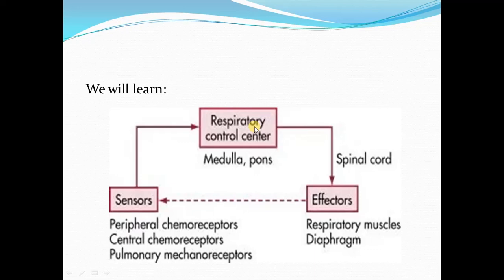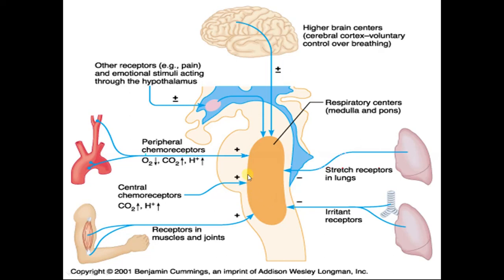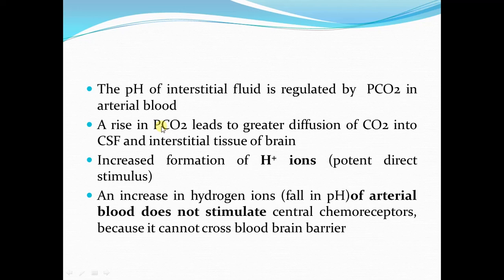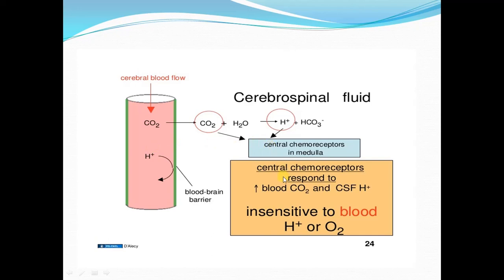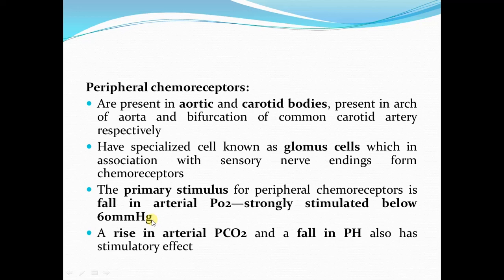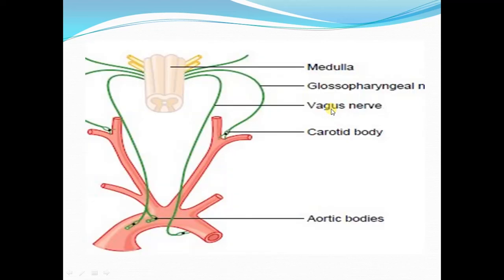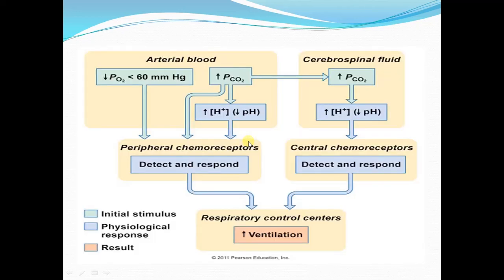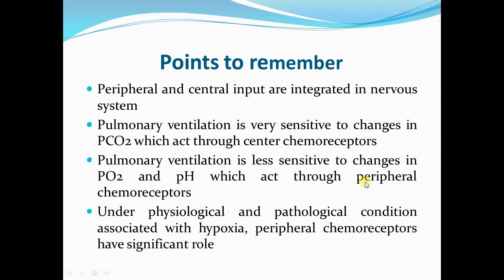Lecture of Dr. Shumaila Kanwal for 1st Year MBBS on topic Respiration Part-XVI